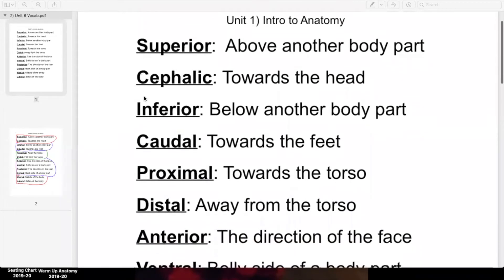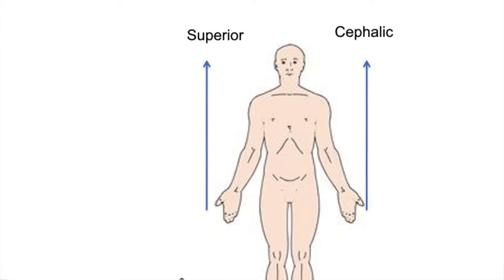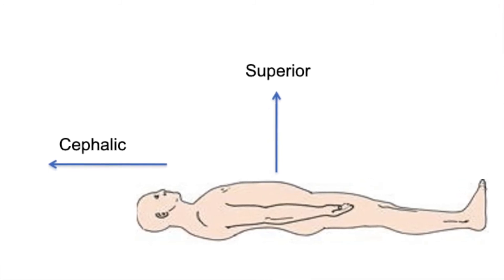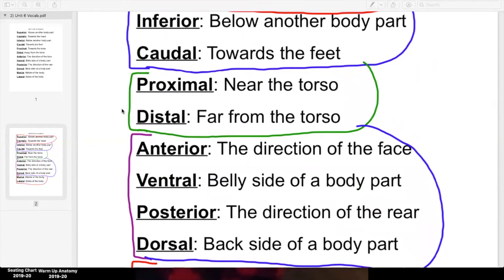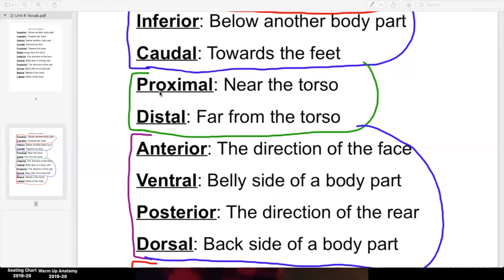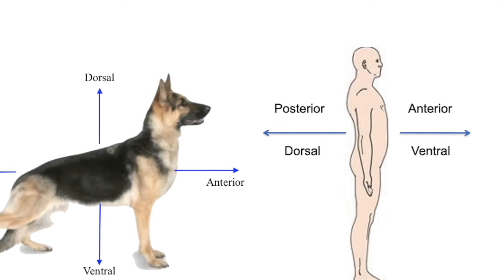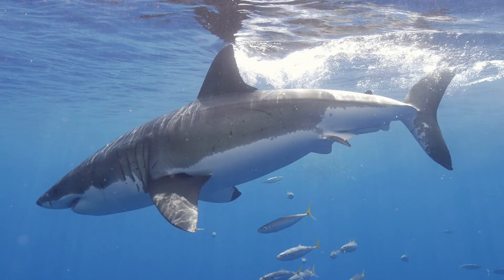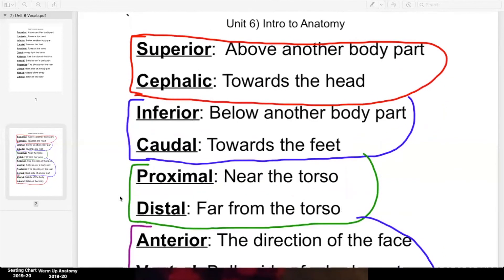Directional Terminology Vocab